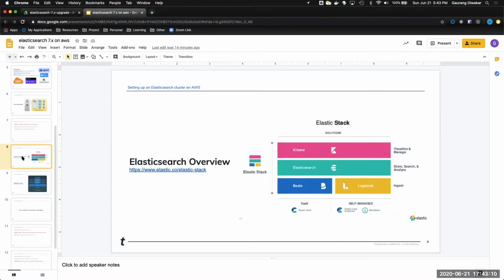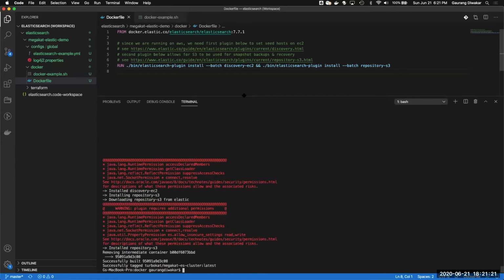Elasticsearch 7 on AWS (Course Intro)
Learn how you can benefit from this course on learning to stand up an Elasticsearch 7 cluster on AWS using either dedicated or spot instances. Also covers Docker, Terraform, AWS landscape needed for ES deployment & more. Links used are below -

AWS EC2 settings -
cpu & memory
spot pricing